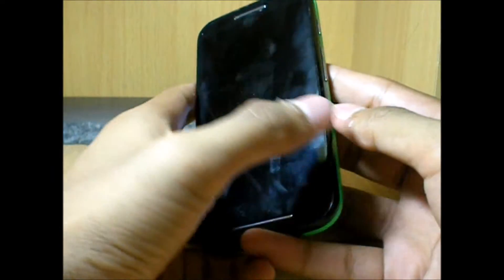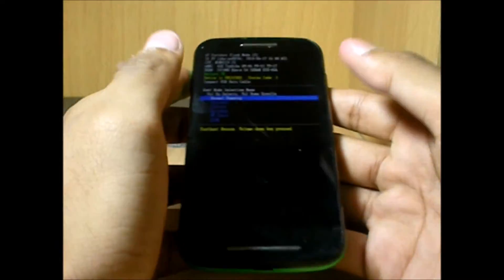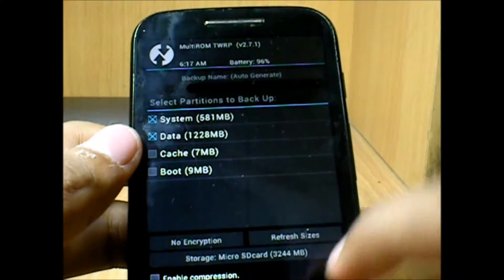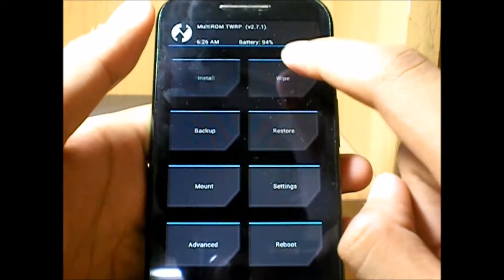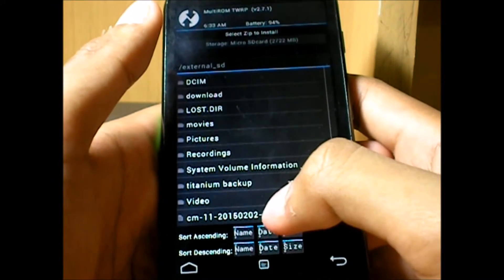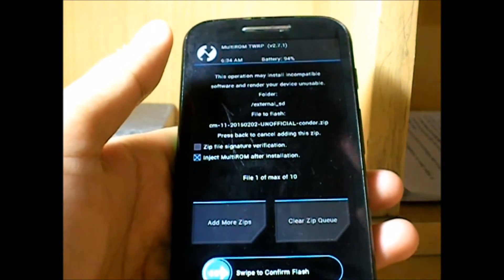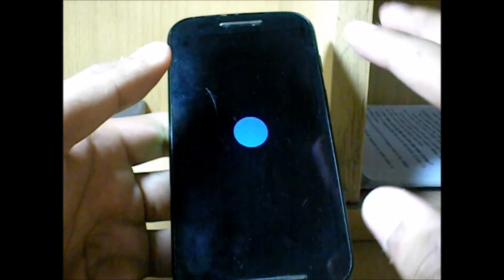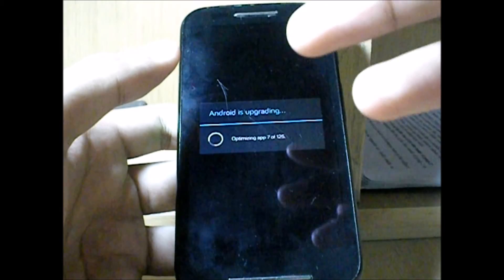HOW TO FLASH ANY CUSTOM ROM IN MOTO E[noob friendly]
If you have newly rooted your android device and want to try out some cool ROMS but dont know how to do it! THEN THIS VIDEO IS FOR YOU!!
flashing roms in every android device is the same,in my case i've used the moto E!
ROMS FOR THE MOTO E:-((xda link)

if you want to check out the FEATURES and how the ROMS look like then here i have also posted CUSTOM ROM videos of nearly every ROMS available for this device explaining the different features provided in the ROM and see how it looks like! Check it out and then download whichever ROM suits you the most!:-